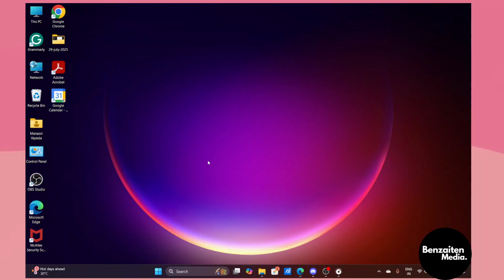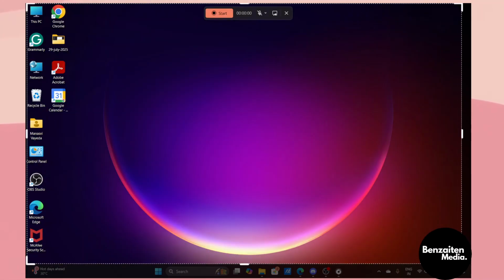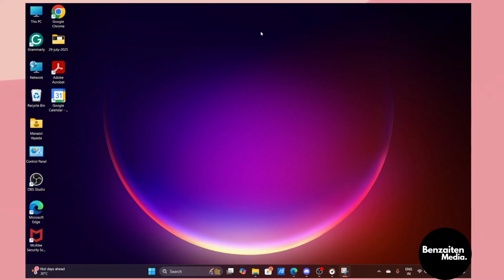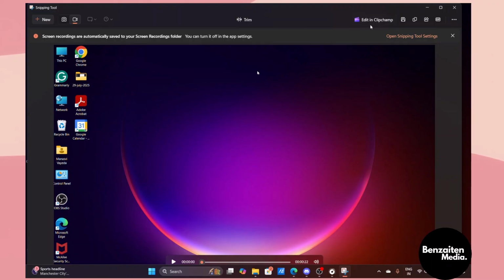How To Record Laptop Screen With Video & Audio | Full Guide 2025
Want to record your laptop screen with clear video and sound for tutorials, gaming, or presentations? 🎮🎤
In this easy 2025 tutorial, I’ll show you step-by-step how to record your screen with internal audio + microphone — no lag, no watermark!

🔍 What You’ll Learn:

🎥 How to record your laptop screen in HD

🔊 How to capture both system sound & microphone voice

💻 Best free & built-in screen recording tools for Windows 10/11

⚡ Pro tips to improve recording quality

🛠 Step-by-Step Guide:

Method 1 — Using Built-in Windows Game Bar (No Download Needed)

Press Windows + G to open Game Bar

Go to Settings → Capturing and enable Record audio

Select All to capture system sound + mic

Press Windows + Alt + R to start/stop recording

Files will be saved in Videos → Captures

Method 2 — Using OBS Studio (Free & Powerful)

Open OBS → Click + in Sources → Select Display Capture

Add Audio Input Capture (microphone) & Audio Output Capture (system sound)

Set resolution to 1920×1080 or your preference

Click Start Recording and later Stop Recording

Find recordings in the Videos folder

💼 Best For:

Tutorial & educational videos

Gameplay recordings

Online presentations & classes

🎓 Bonus Tips:

For clear voice, use a headset or USB mic

Close unnecessary apps to reduce lag

Record in MP4 format for easy sharing

Use OBS hotkeys for quick start/stop

🔔 Don’t Forget:
👍 Like this video if it helped you
💬 Comment which screen recording software you want reviewed next